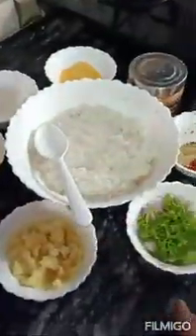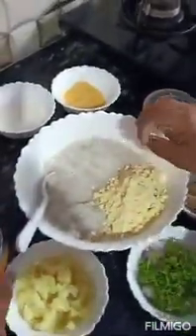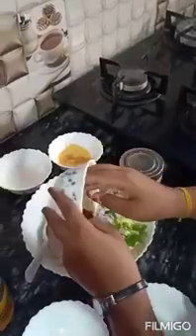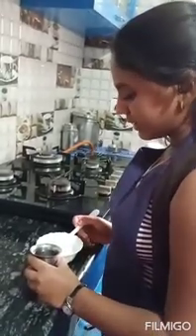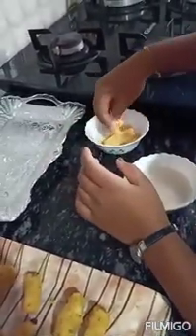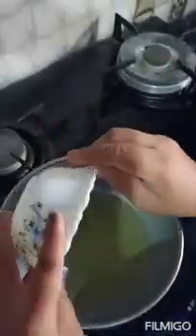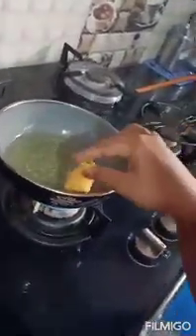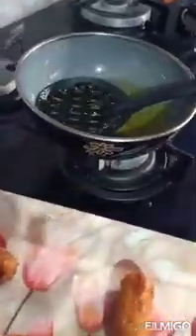N Srinidhi 8B cooking